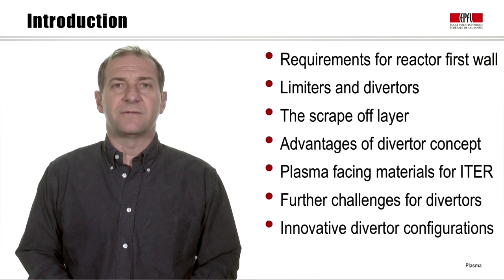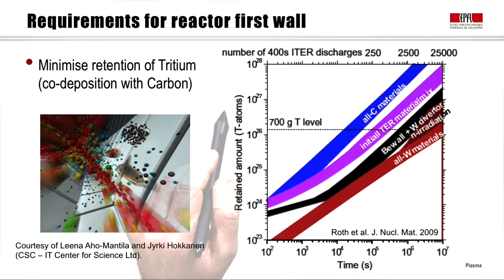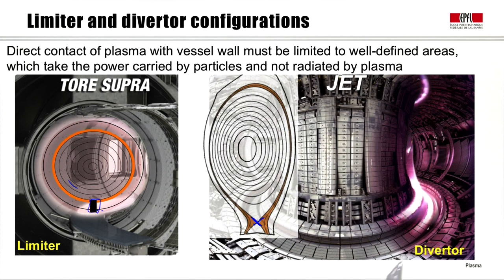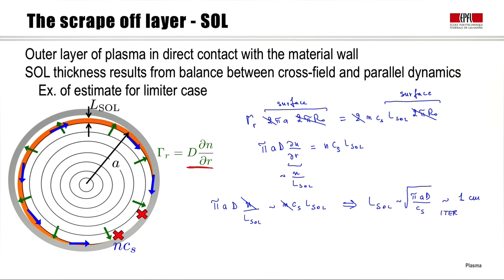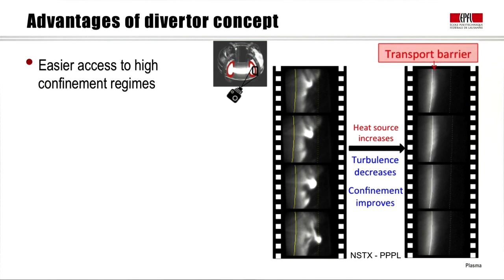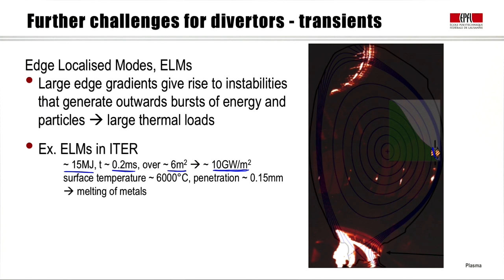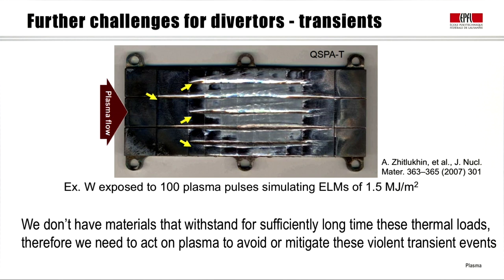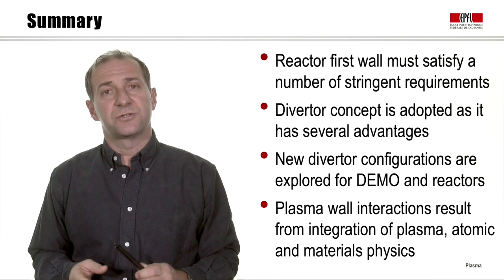6e Fusion: plasma wall interactions